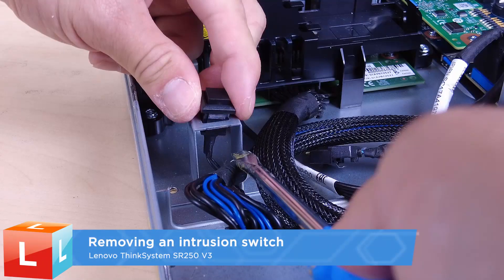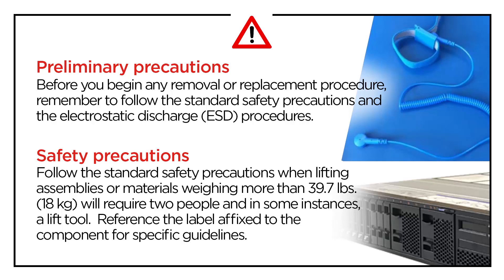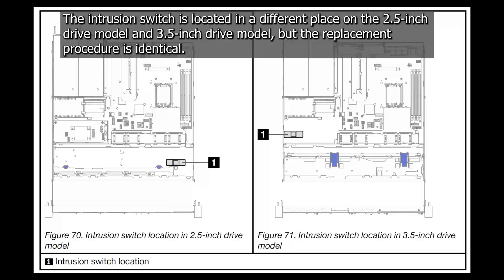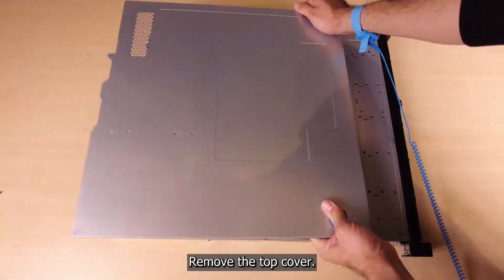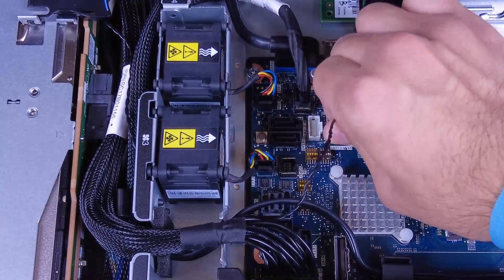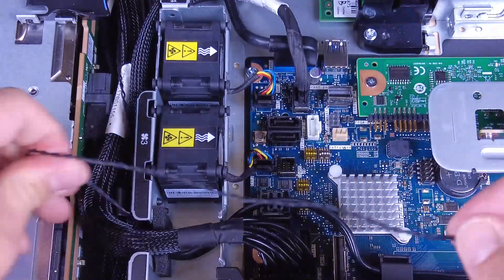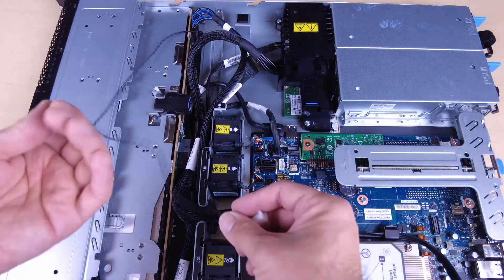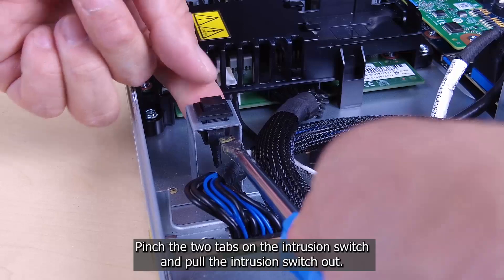Lenovo ThinkSystem SR250 V3 removing an intrusion switch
This video introduces the procedure used to remove an intrusion switch from the SR250 V3.